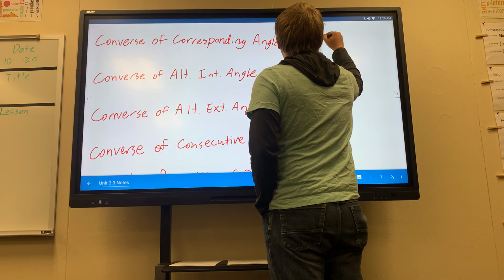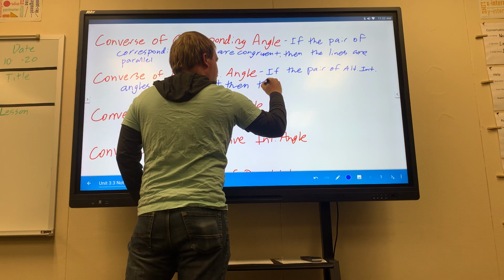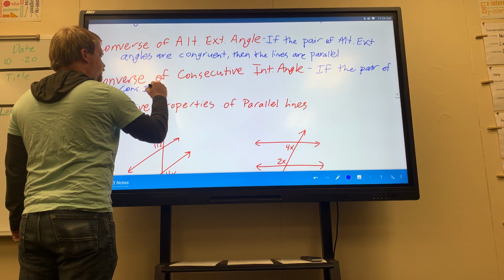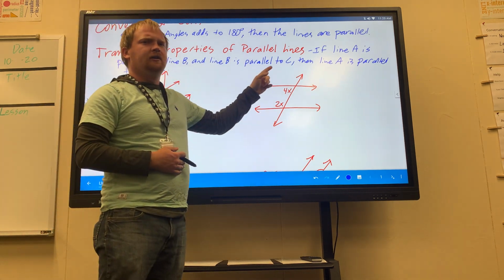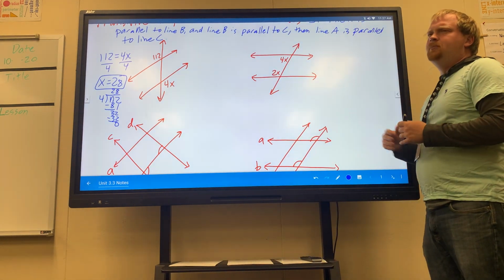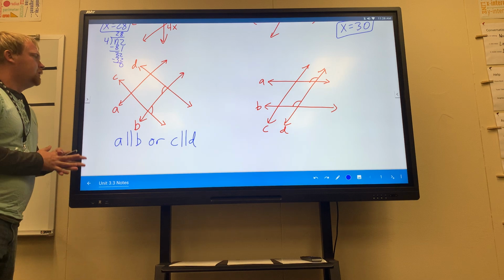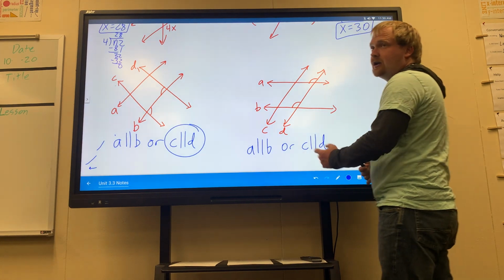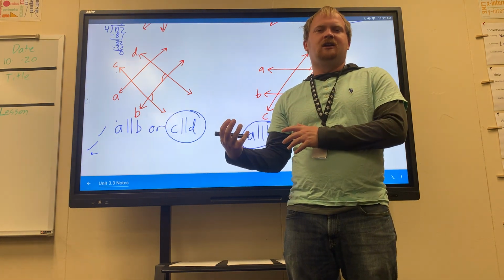Proving Parallel Lines